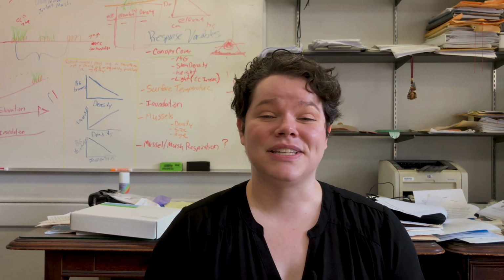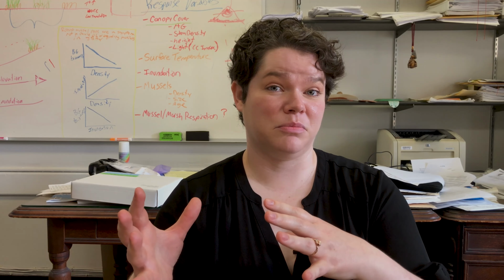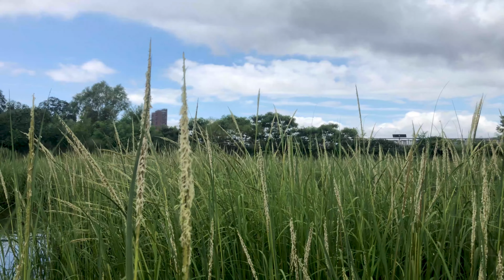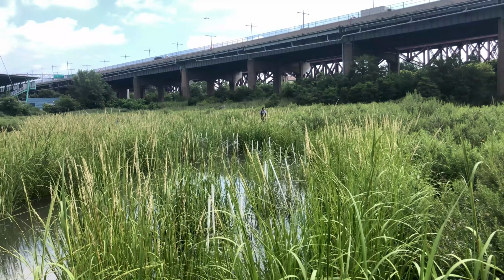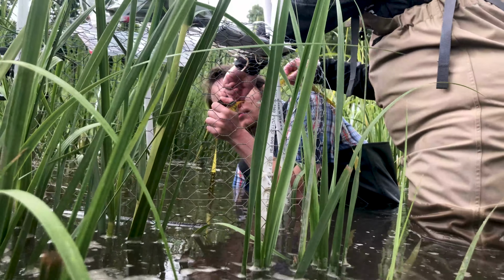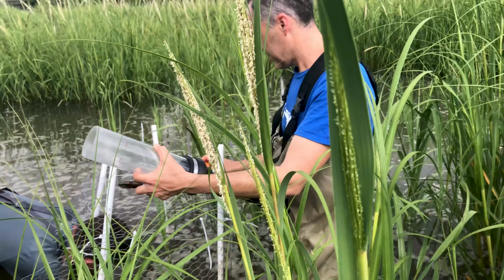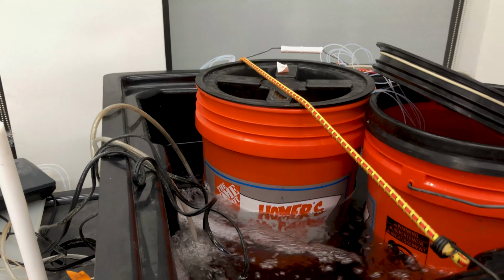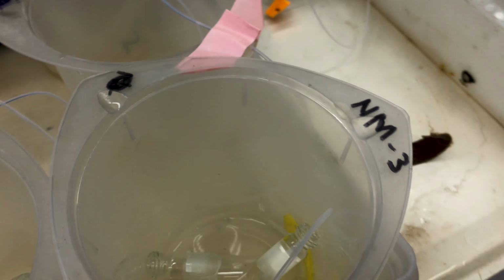RIPA Submerge 2021